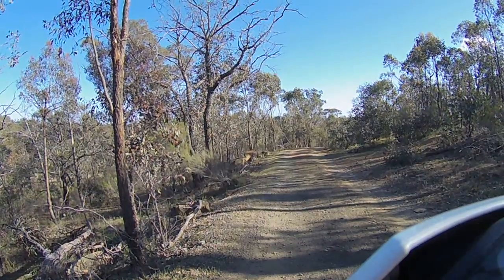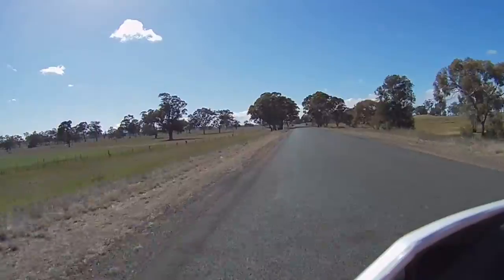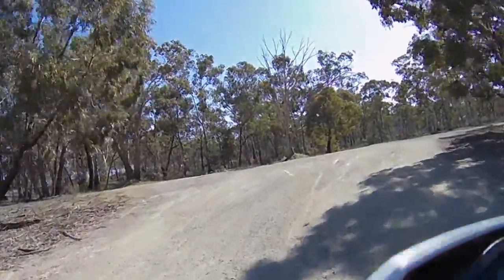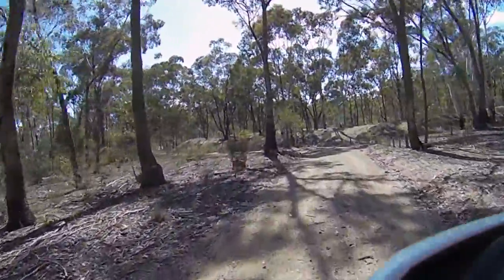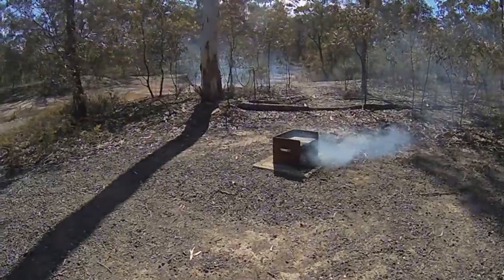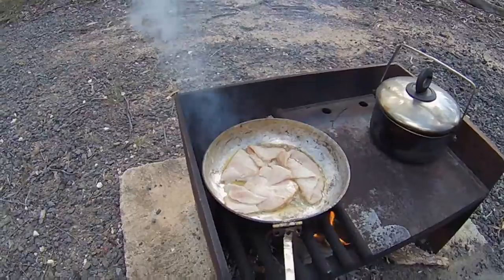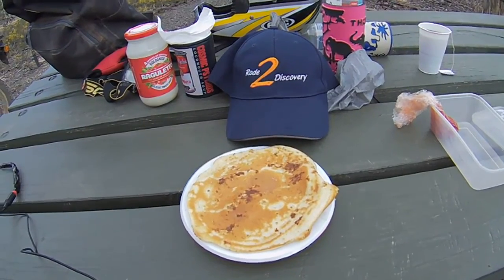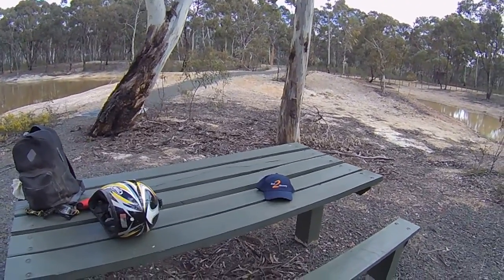smart track picnic area knowsley forest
dirt bike adventures